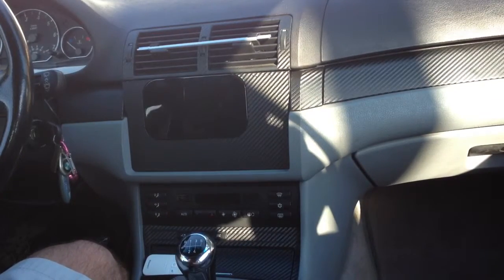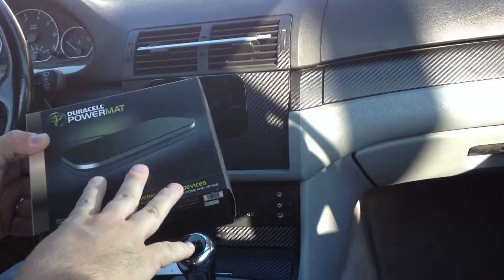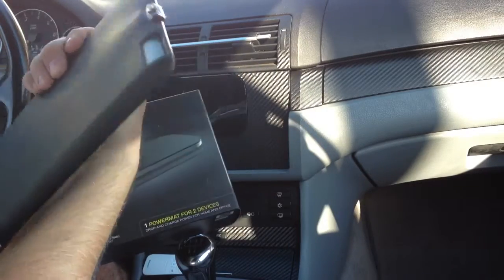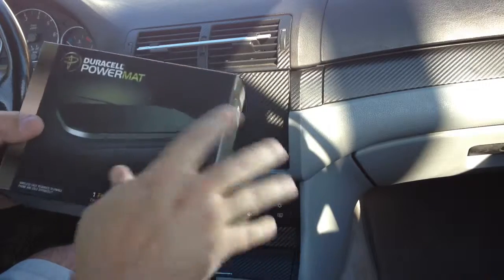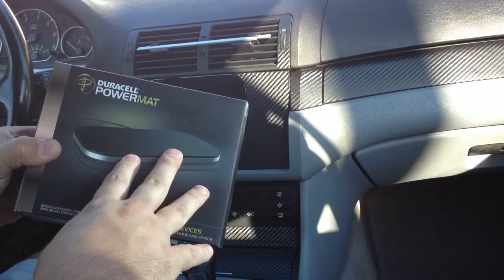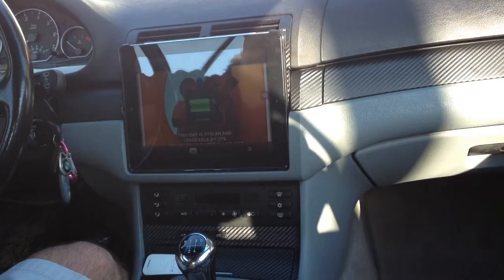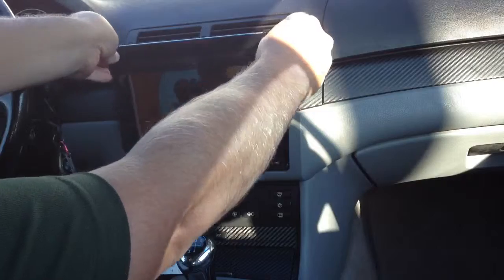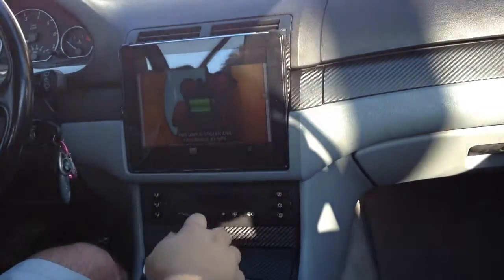Wireless charging iPad car install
There are no iPad inductive charging kits available for the car, so I decided to retrofit the PowerMat system to my E46